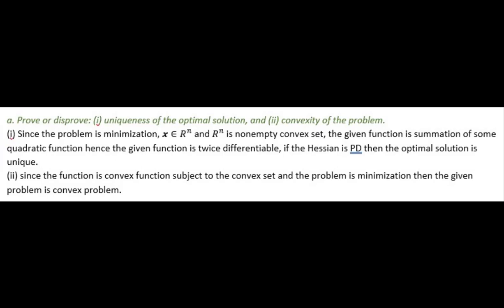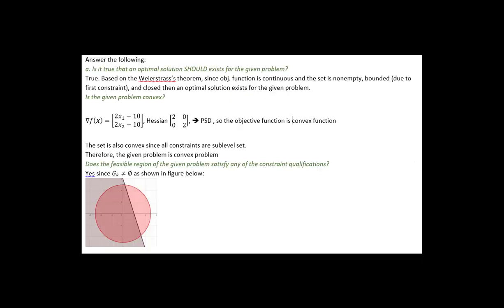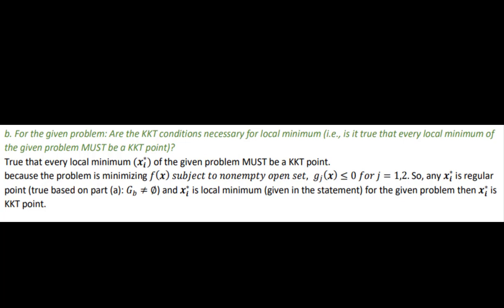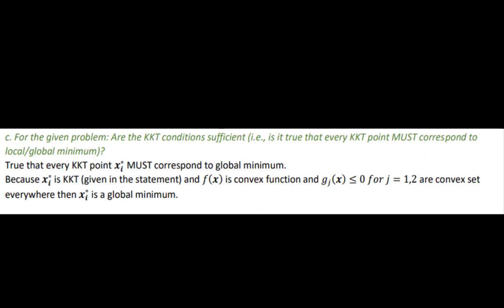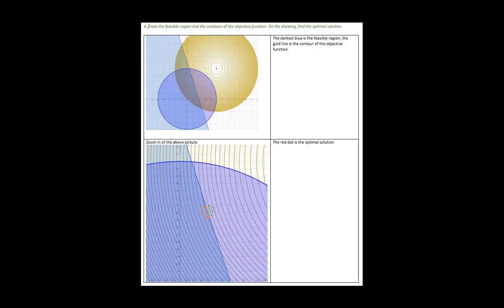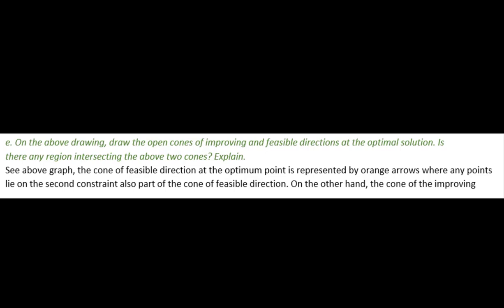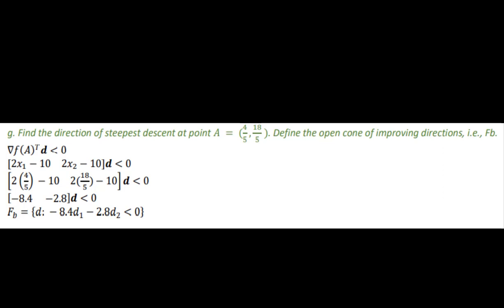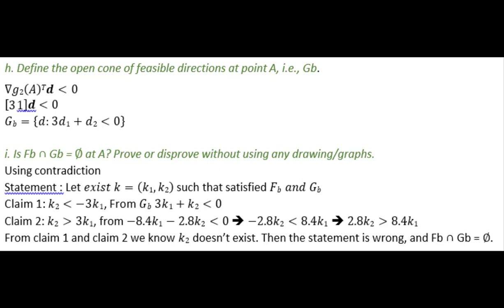Homework 4 No 1 and 2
Necessary and Sufficient condition for local optima.
Necessary and Sufficient condition for KKT.